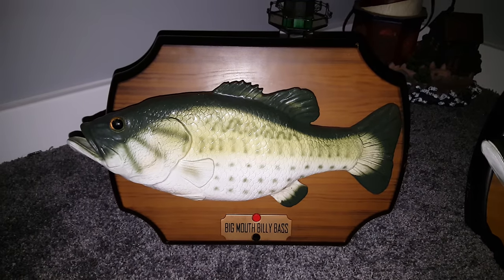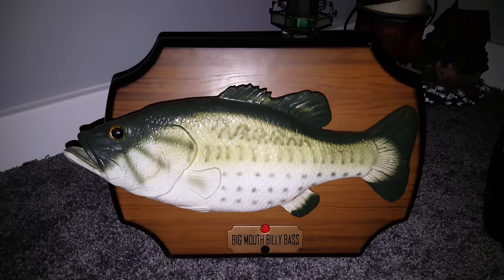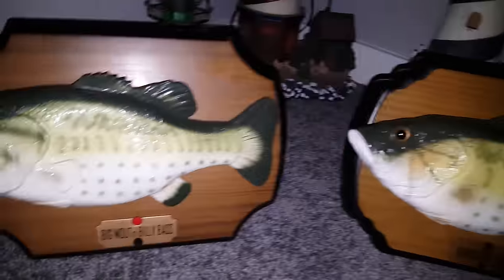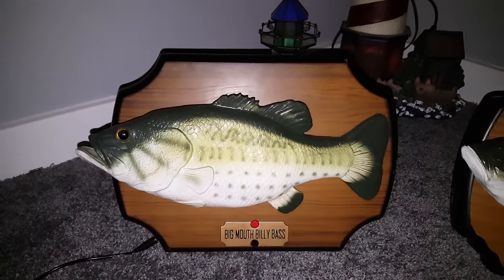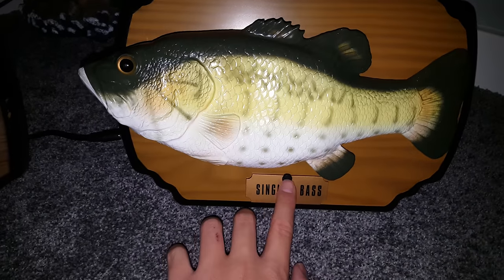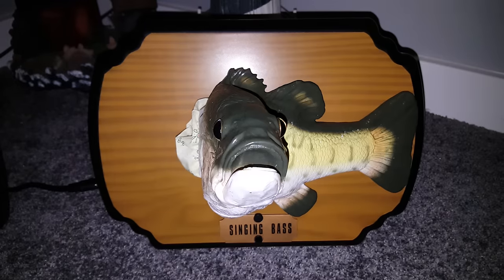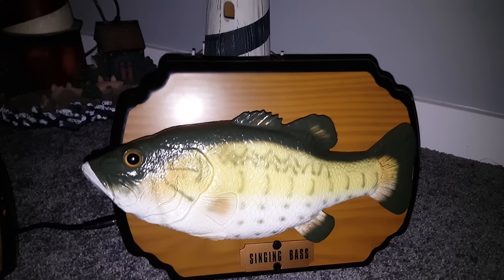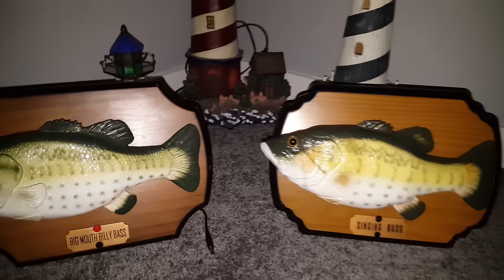Big mouth Billy bass, and singing Bass comparison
This was requested by a YouTube user. I will eventually do a duo, but as for now enjoy the comparison. Which one do you like best? Leave your opinion in the comment section!